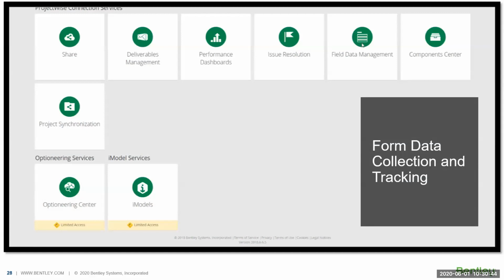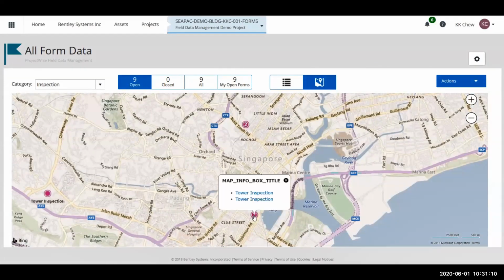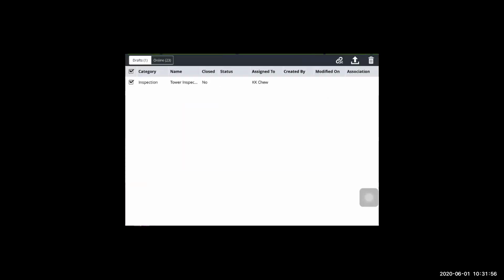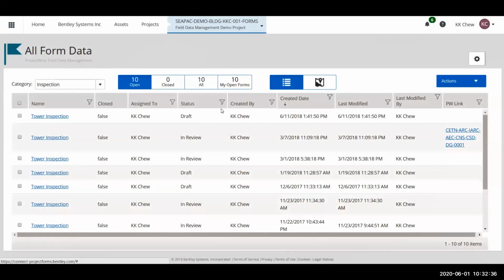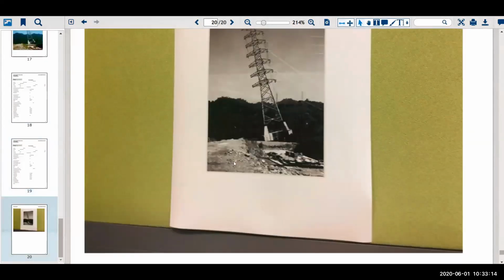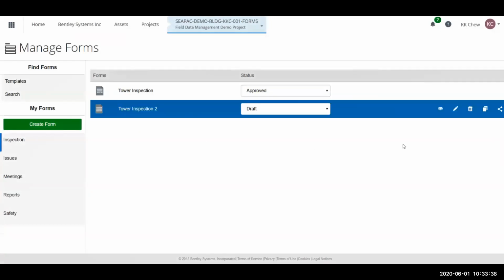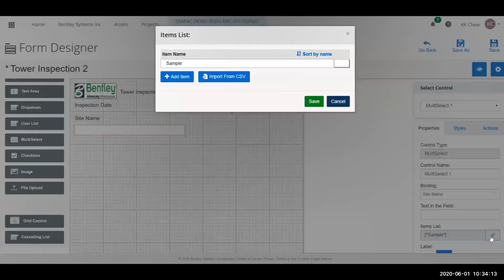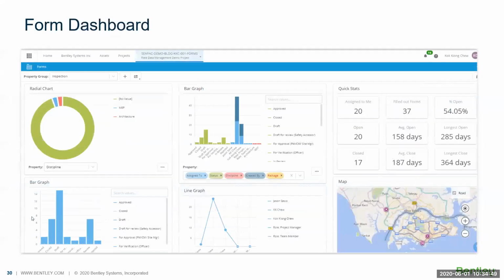[Webinar] ProjectWise365 | [Chapter 4] Forms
Chapter 4 - รูปแบบของแบบฟอร์มและการตั้งค่า

*** อยากรู้ดียังไง ลองใช้เองฟรีที่นี่จนถึงสิ้นเดือนกันยานี้เท่านั้น +++
ที่แรกในไทยกับ โปรแกรม Project Management แบบ cloud services !!!
Live demo on 01 June 2020
Projectwise365 คือ อะไร ?
เมื่อ Bentley Project management services รวมกับ Microsoft365 นั่นเอง

วีดีโอแนะนำระบบจัดการเอกสารและทำงานร่วมกันสำหรับบริหารโครงการ
'ProjectWise 365'
SHARE | Deliverables Management | Insight | BIM Design Review

เปิดให้ใช้งานฟรีแล้ววันนี้ จนถึงสิ้นเดือนกันยายน 2563
   FB : REI Software Co., Ltd.

copyright by REI Software Co., Ltd.